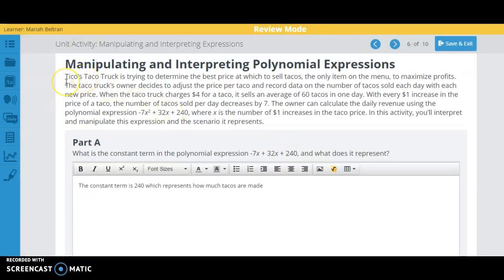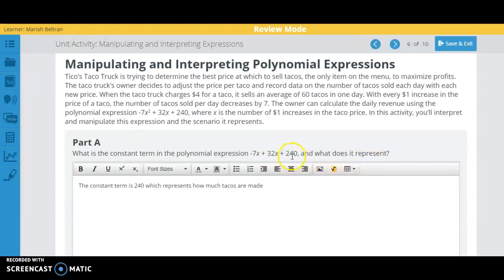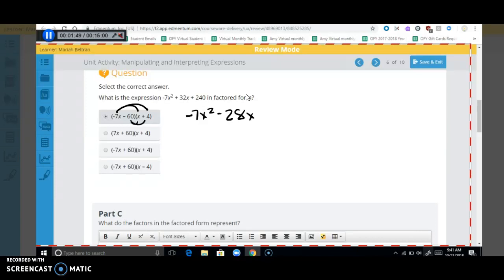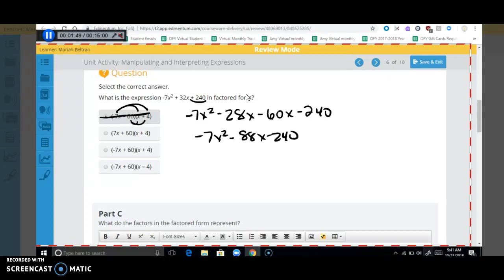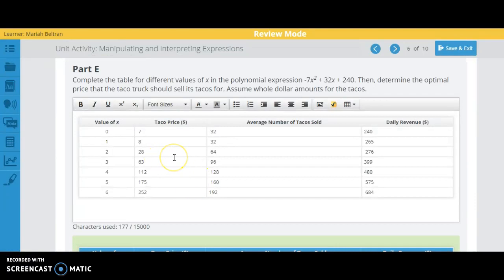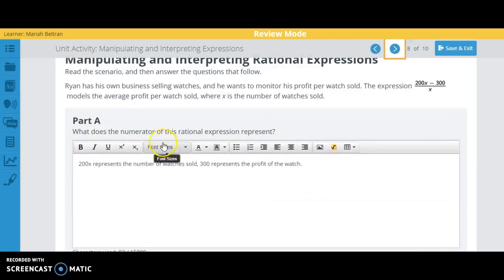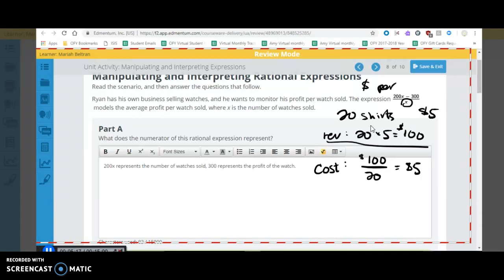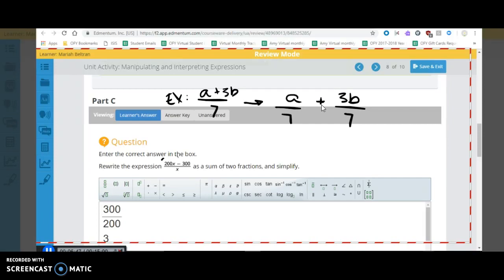Unit Activity: Manipulating and Interpreting Expressions